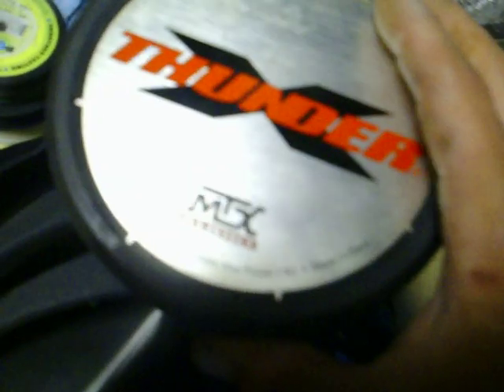MTX thunder X 12'' vs MTX 5000 12'' old school style !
MTX thunder X 12'' 250 watt RMS 750 peak 4ohm made in china vs MTX 5000 12'' old school style made in the usa !!Thunder51212 - Thunder5000, 12" 12 Ohm Subwoofer
Thunder51212 Subwoofer
    * EPDM Gasket
    * MTX Embossed Polypropylene Dustcap
    * Gold Plated Terminals
    * 2" Voice Coil on Black Kapton Former
      Provides High Power Handling
    * Asymmetrical Linear Drive System
      Improves Linearity and Lowers Distortion
    * Flat Progressive Spider
      For Lower Distortion
    * Extended Vented Pole Piece
      Provides a more symmetrical magnetic field
    * 33 oz Strontium Ferrite Magnet
      For High Efficiency
RMS Power Handling   RMS    250 Watts
Total Power Handling  Total  500 Watt